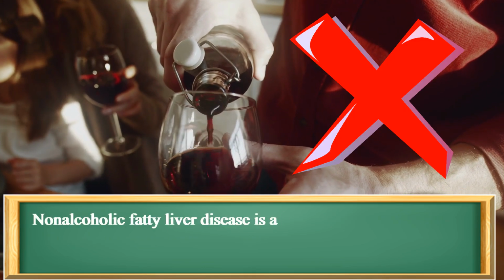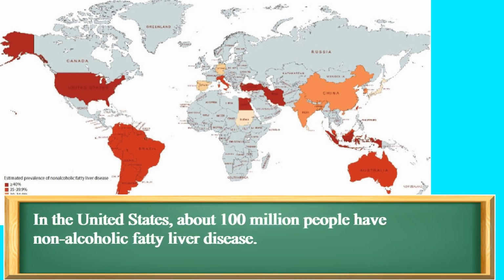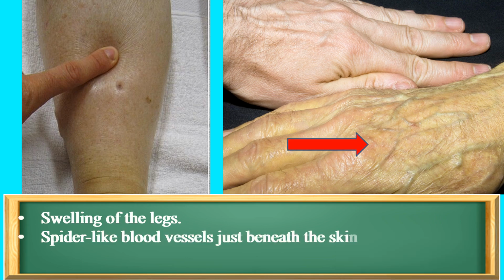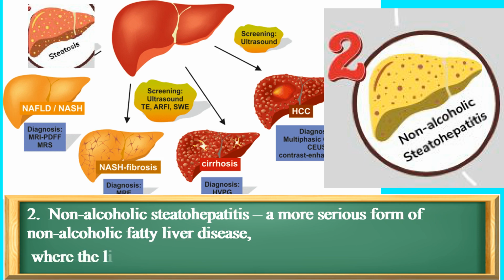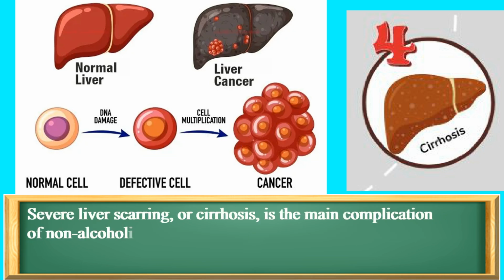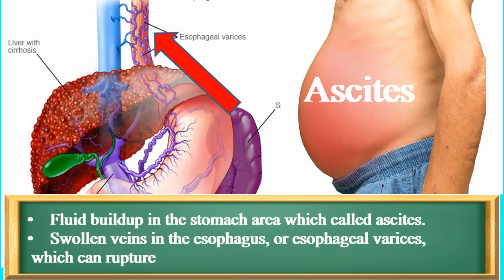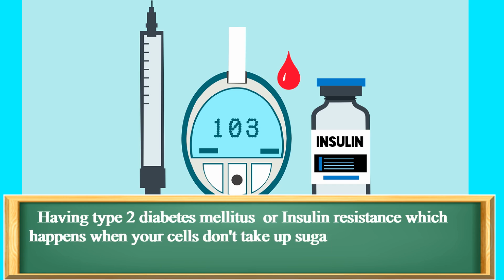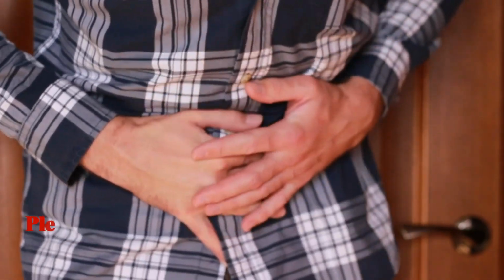NON ALCOHOLIC FATTY LIVER DISEASE (NAFLD)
In this comprehensive video we cover: -  NON ALCOHOLIC FATTY LIVER DISEASE (NAFLD)
If you want to know non alcoholic fatty liver disease, causes, stages of (NAFLD) and it's complications you’ll definitely want to watch this video.

I hope you find this lesson help full. “You are our power”.